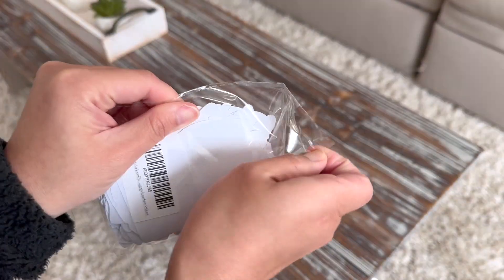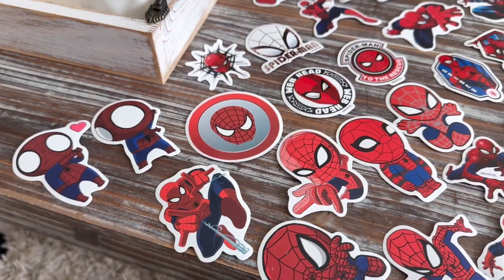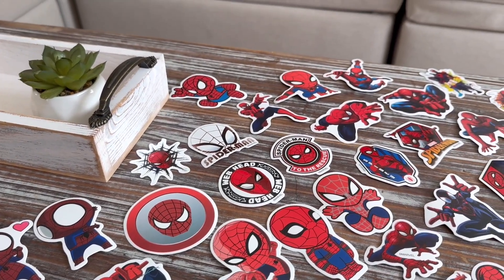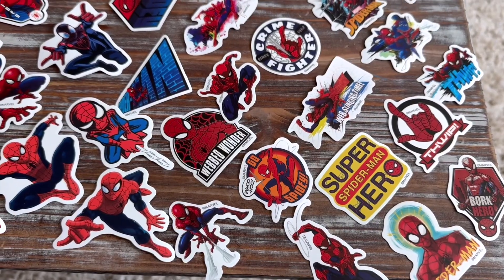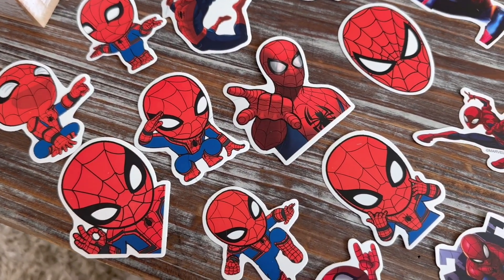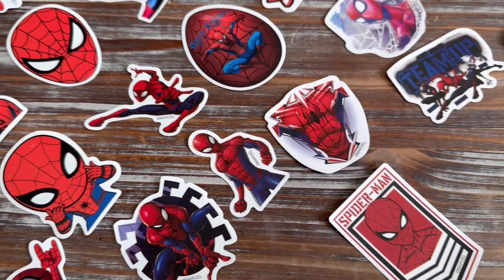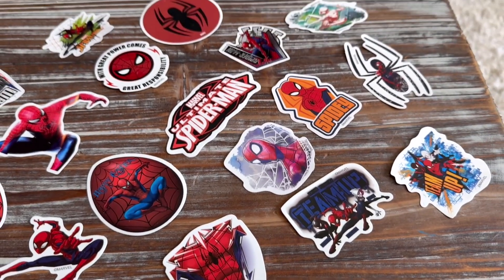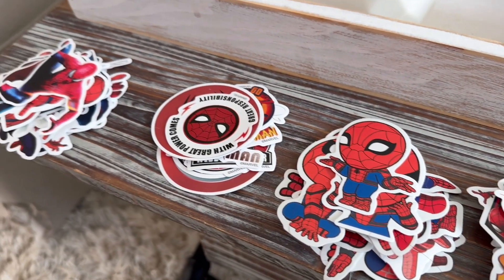85 PIECES SpiderMan Stickers - WOW!